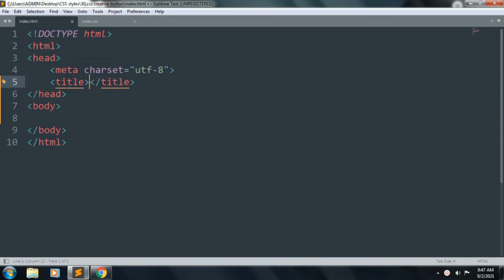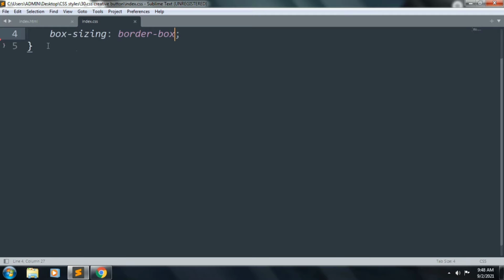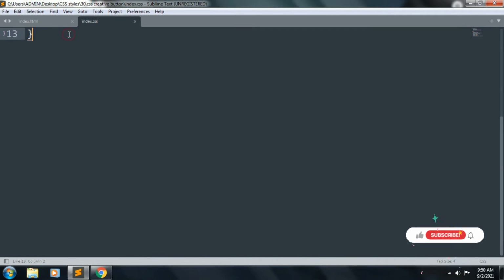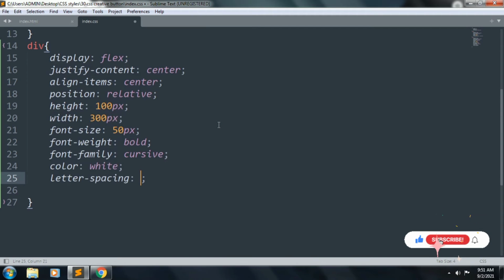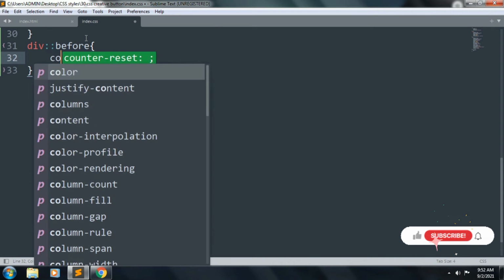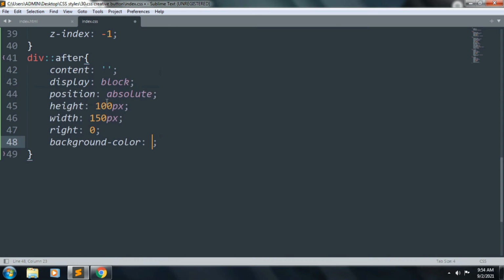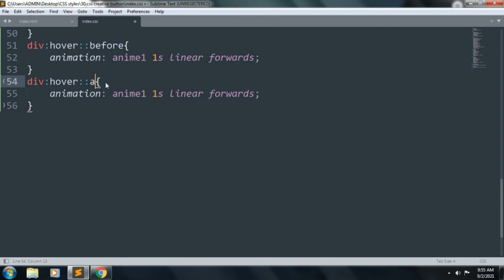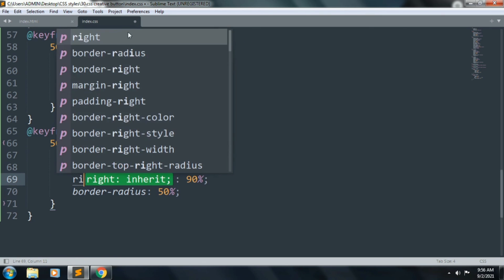🤔CSS ONLY!!😍CSS Creative Bounce Effect using HTML and CSS | CSS Button Hover Effects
This video is about How to make CSS Creative Bouncing Button Effect for Beginners using HTML and CSS  By step by step.
 effects and CSS button hover effects, CSS Creative Button Animations & Hover Effects.